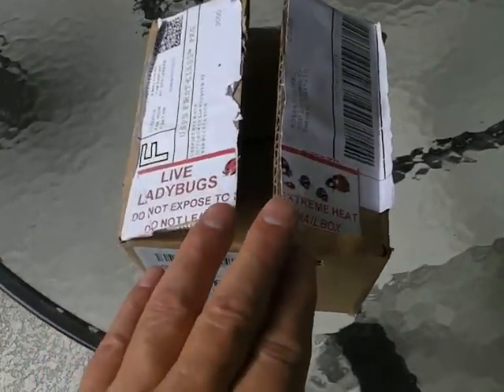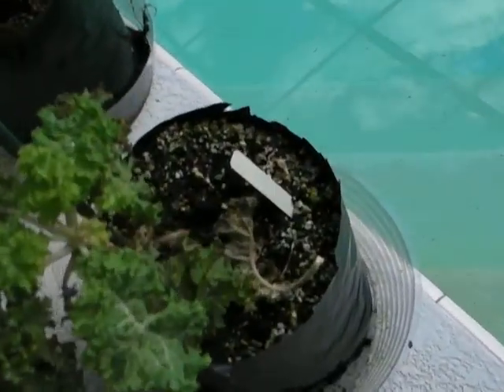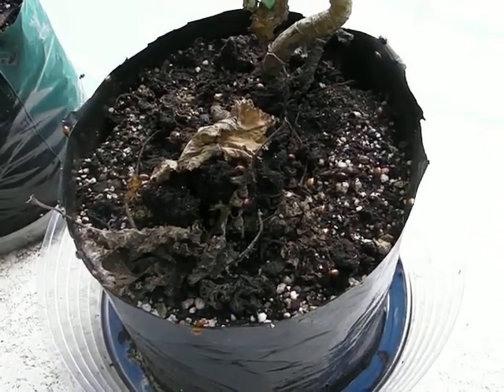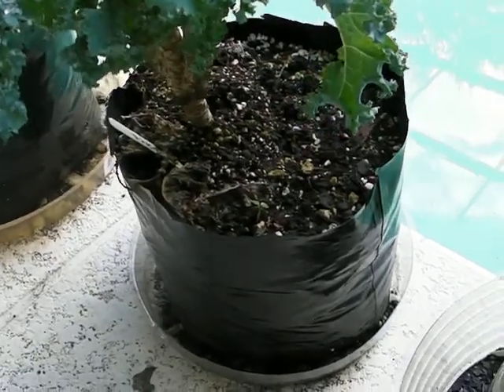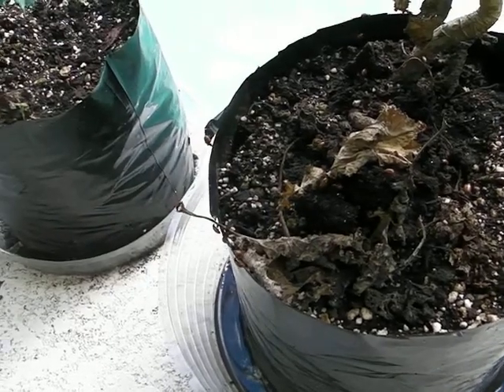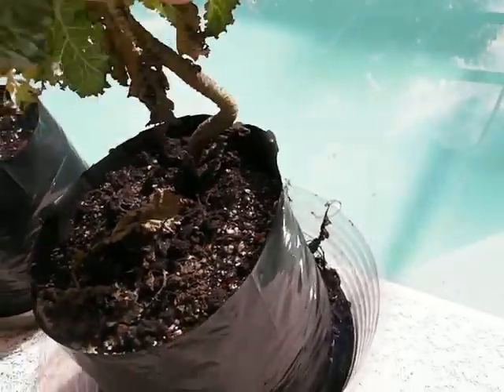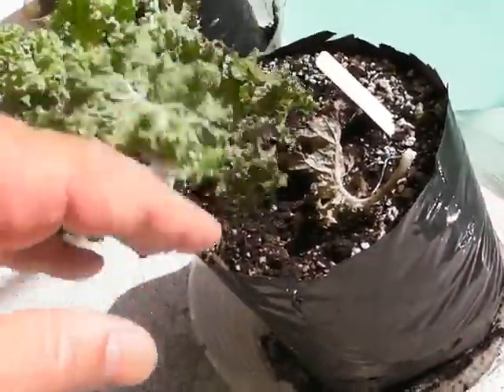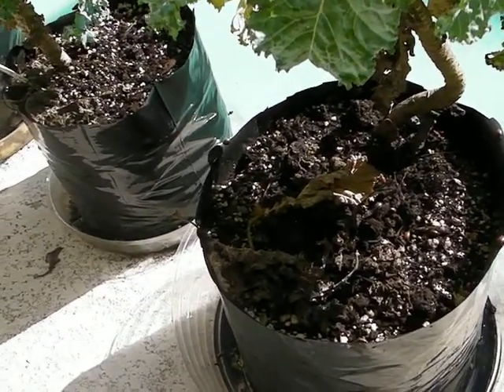Lady Bugs in Lanai Garden SANY0001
Got lady bugs on Ebay.  They go dormant in the refrigerator and supposedly eat bugs.  However, the aphid problem is still evident after a couple of weeks.